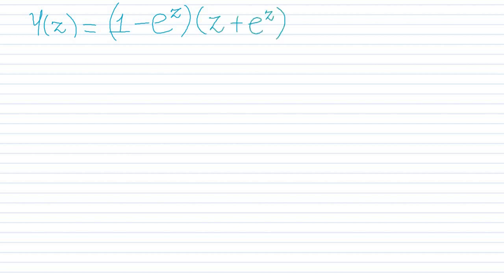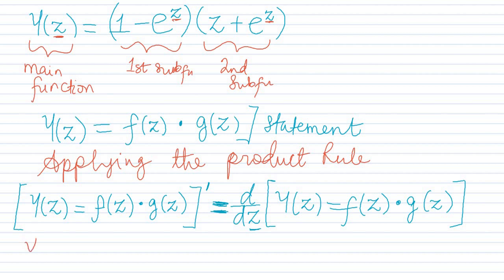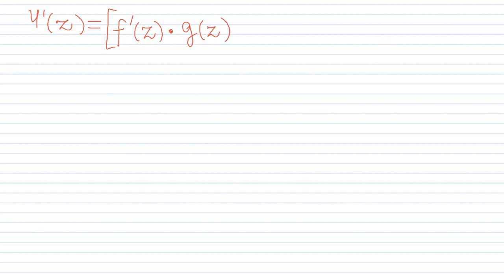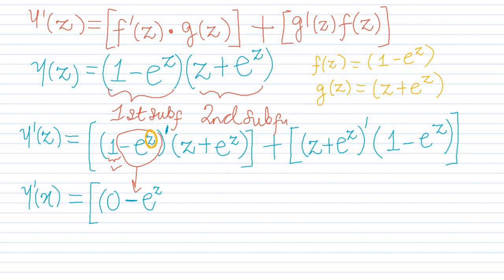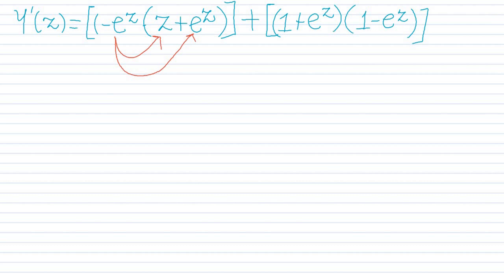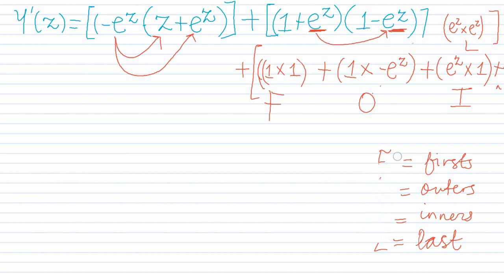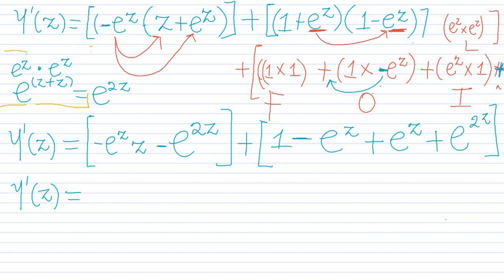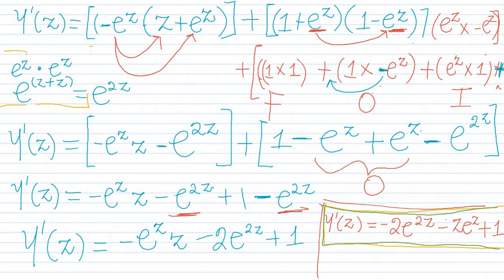Differential CALCULUS - Applying PRODUCT RULE to Functions (#6)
Salam, this video is on how to EASILY LEARN Product Rule, STUDY Product Rule and EASILY MASTER Product Rule.

This is Episode 6 of the PRODUCT RULE SERIES that aims to give a detailed process to Perfect Product rule understanding. The question involves exponents and simple variables and would need the Product Rule to be applied to successfully derive it. This video will leave you feeling more prepared and confident to attempt different functions that require product rule to be differentiated. GOOD LUCK !

Link to POWER RULE, here's the Link to POWER RULE Playlist